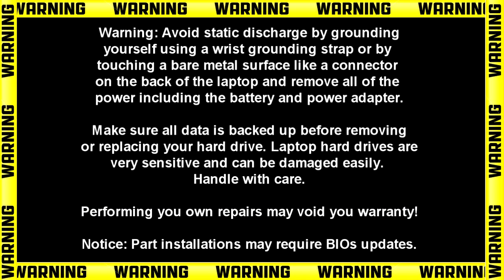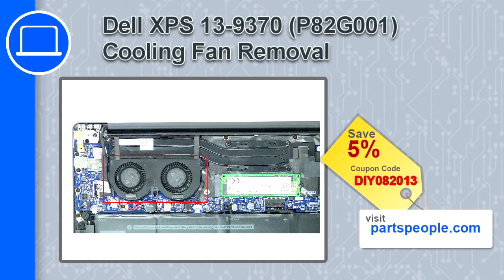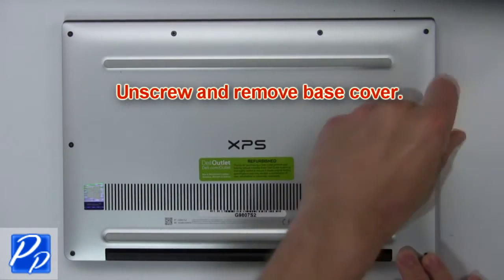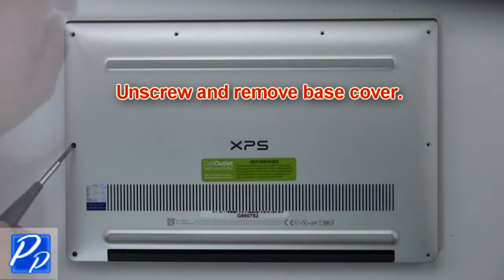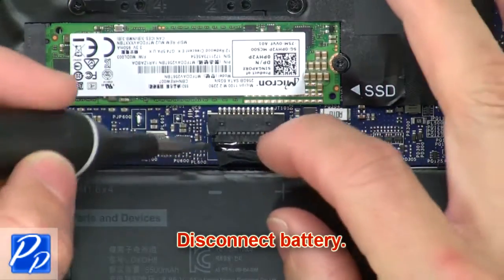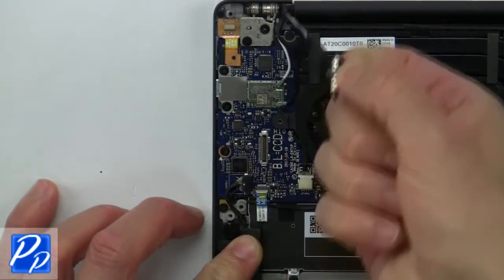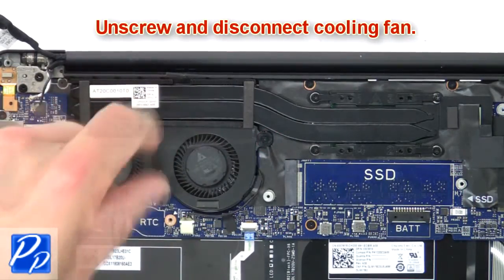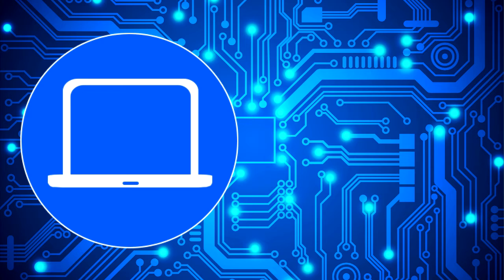Dell XPS 13-9370 (P82G001) Cooling Fan How-To Video Tutorial